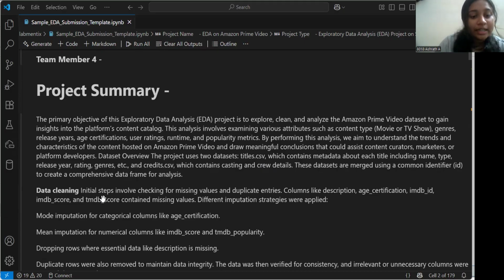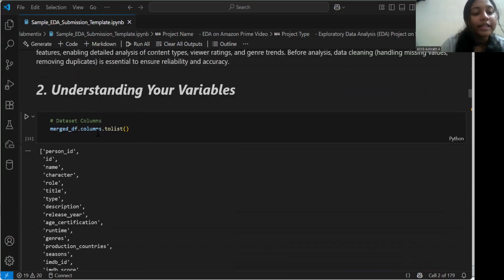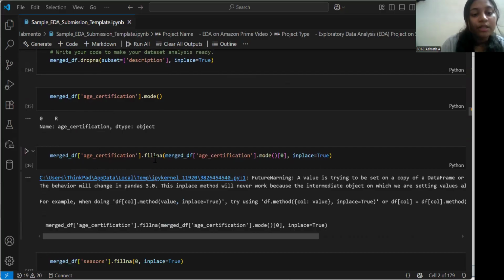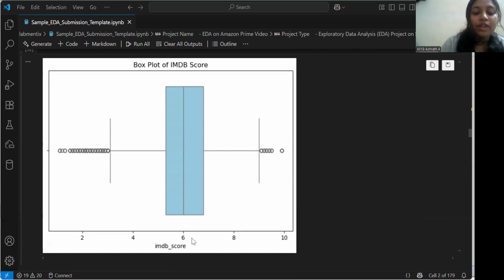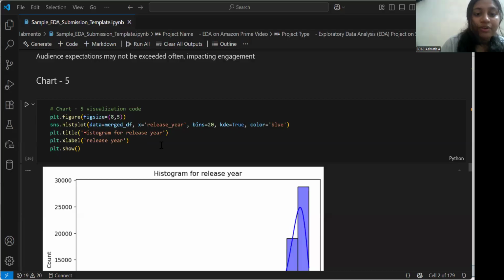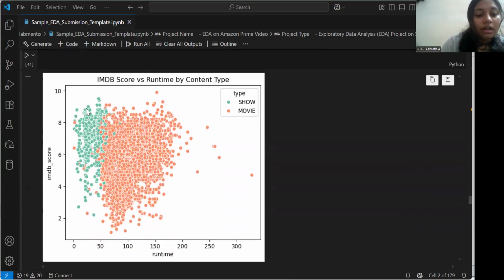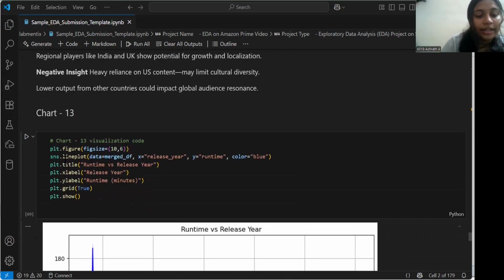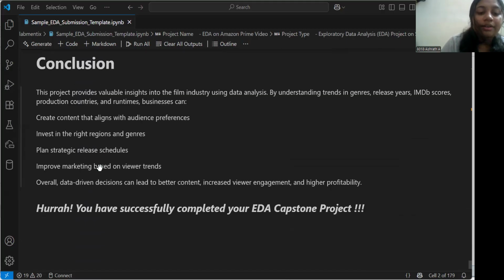Prime Video EDA Project 06 | Data Analysis by Labmentix Interns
Description:

What happens when data meets entertainment? 📊🎥
In this project, our Labmentix intern explores Prime Video datasets using Exploratory Data Analysis (EDA) to uncover insights about movies, genres, and user preferences.

✅ Hands-on EDA techniques
✅ Visualizing patterns in streaming data
✅ Real-world data-driven learning

At Labmentix, we train students to transform raw data into meaningful insights through industry-focused projects.